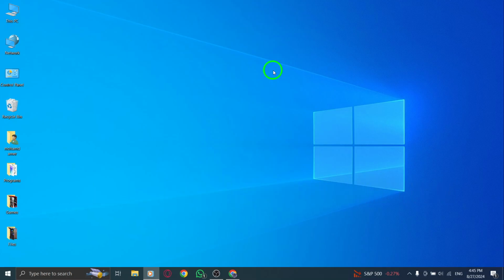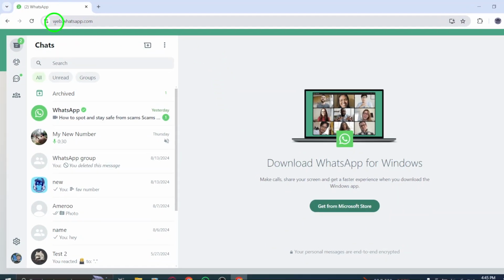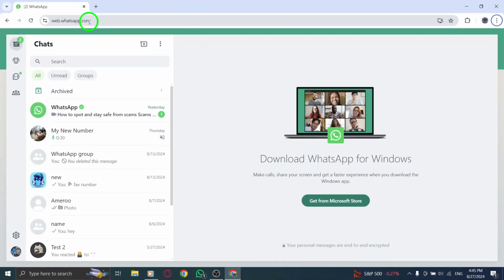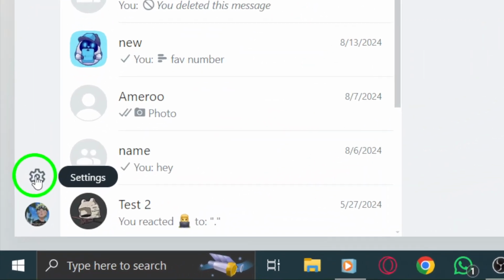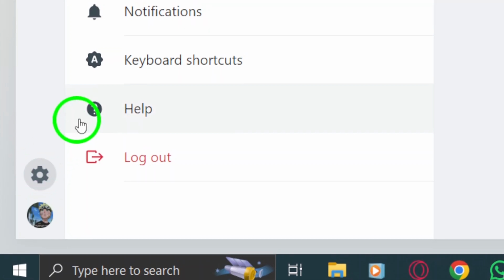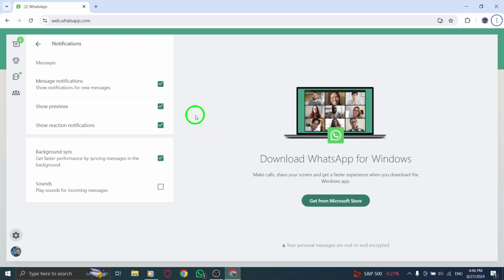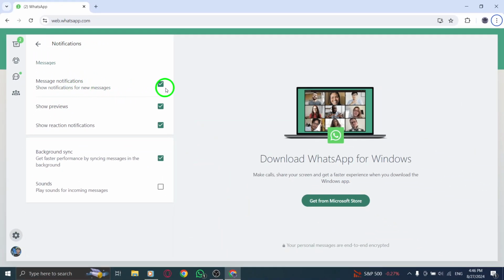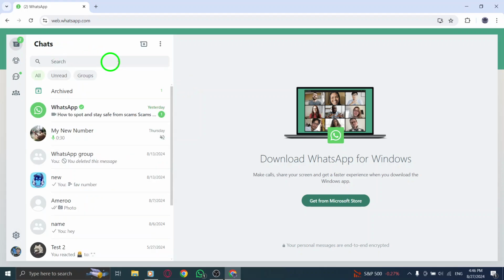How to Enable Messages Sounds on WhatsApp Web On PC (New Update)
Learn how to enable message sounds on WhatsApp Web for PC in this quick tutorial. Stay updated with your chats and never miss an important message again. Follow the simple steps below to activate sound notifications and enhance your WhatsApp Web experience.
Steps:

1. Open WhatsApp Web.
2. Click on the gear icon.
3. Choose Notifications.
4. Enable Messages notifications.

Now you're all set. Enjoy seamless communication on WhatsApp Web with message sounds activated.

Timeline
00:00 Intro
00:12 Soultion
01:05 Outro